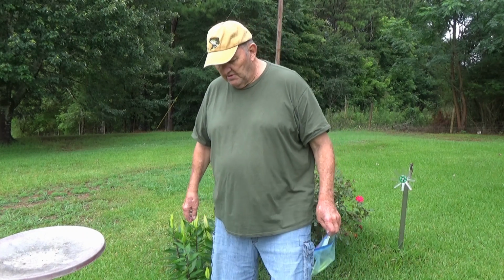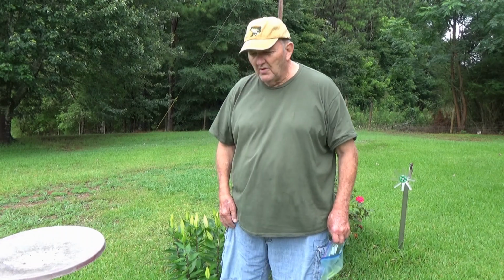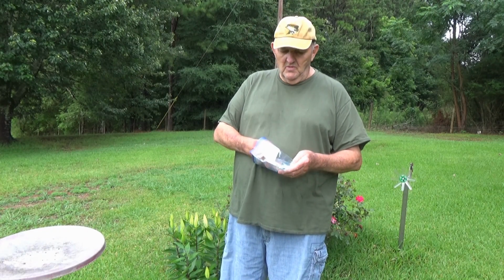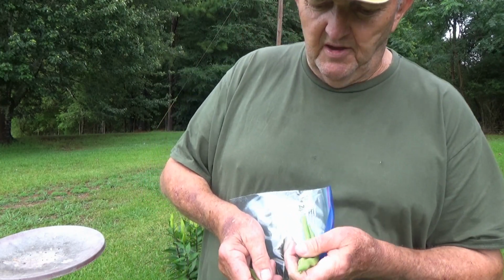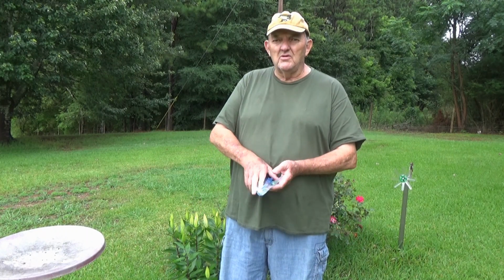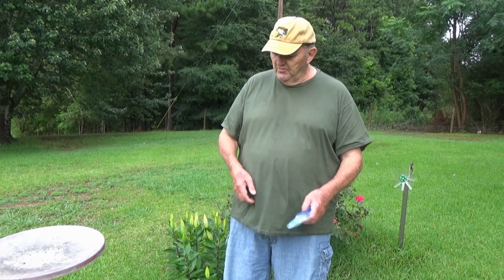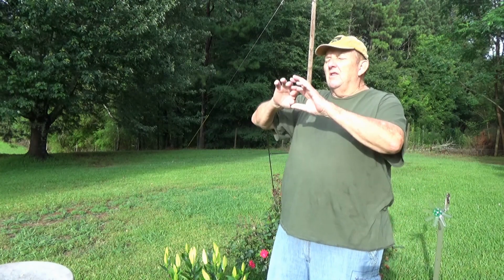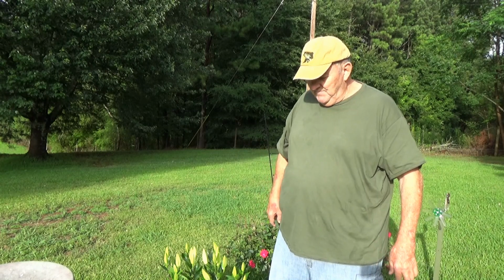Pwalpar VLOG Update 6 25 2020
Pwalpar VLOG Medical and bean Update Japanese beetles 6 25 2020